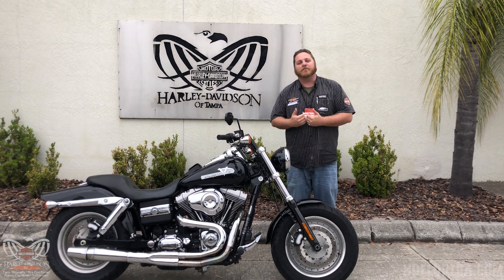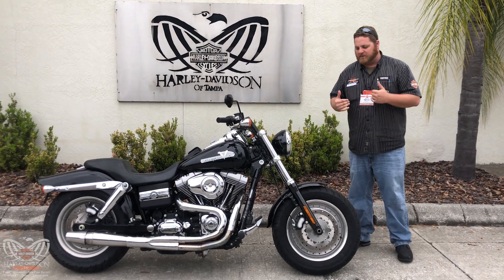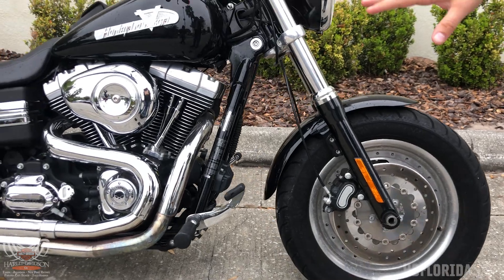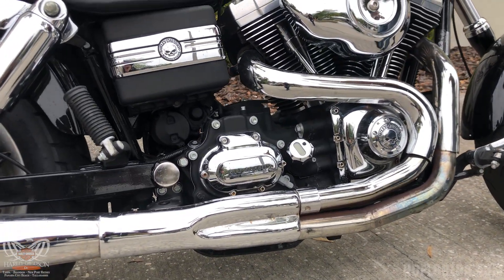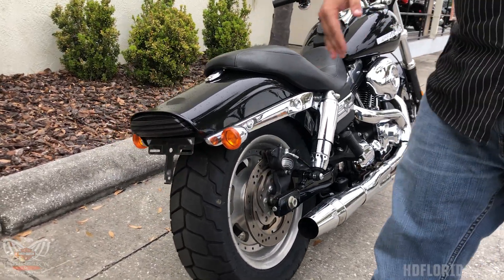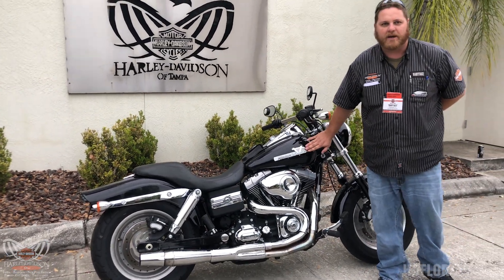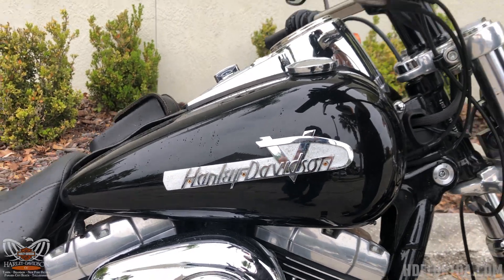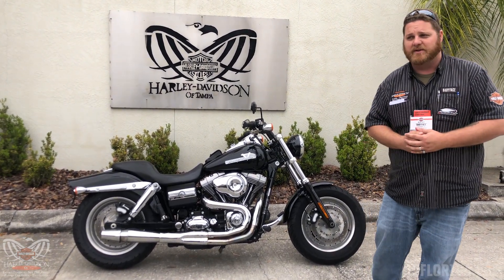2009 Harley-Davidson Dyna Fat Bob specs | Thunderheader Exhaust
Take a look at this sweet 2009 Harley-Davidson Dyna Fat Bob! With a rare Thunderheader exhaust!

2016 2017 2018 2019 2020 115 anniversary dates Harley Davidson, Harley-Davison